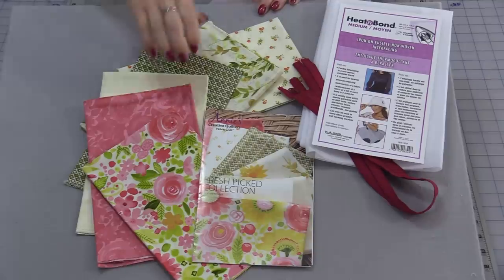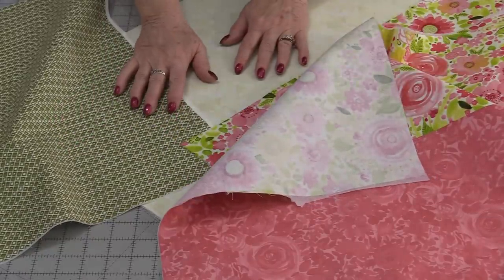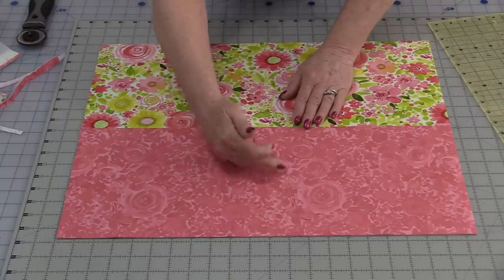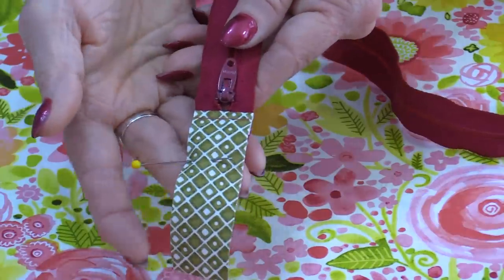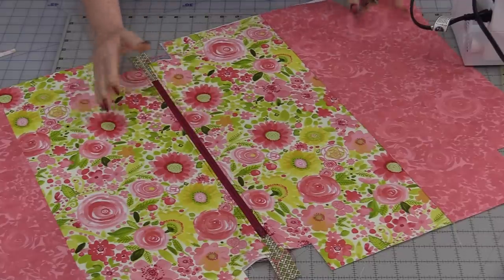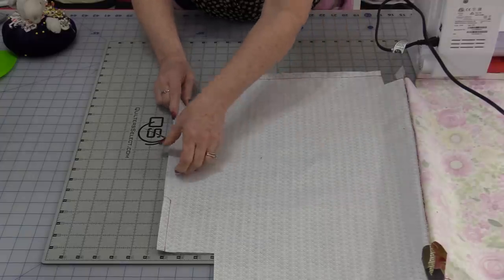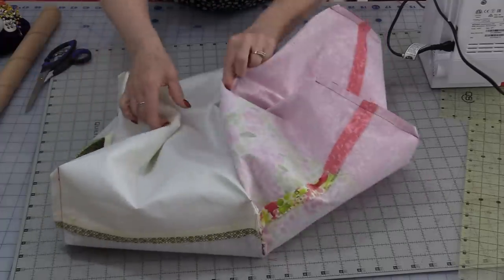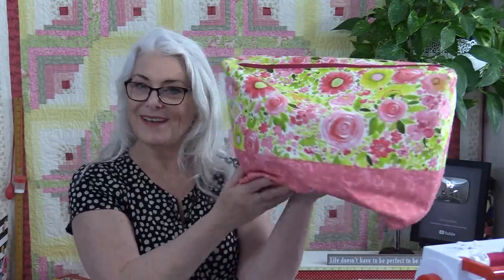Knitters Large Storage Bag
4 Fat Quarters, 1 yd of fusible interfacing and a 15" zipper = I Large lined storage bag. Perfect for a knitting bag:)